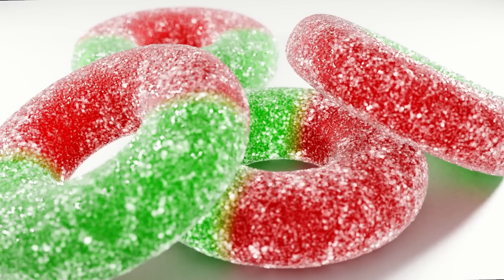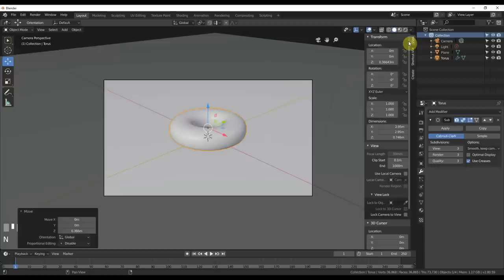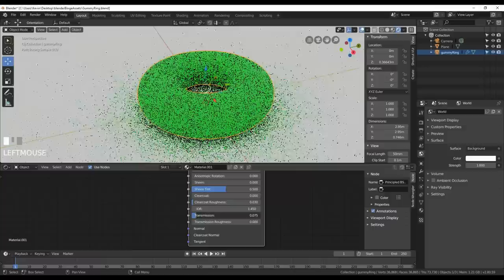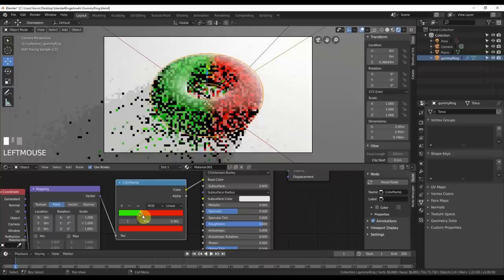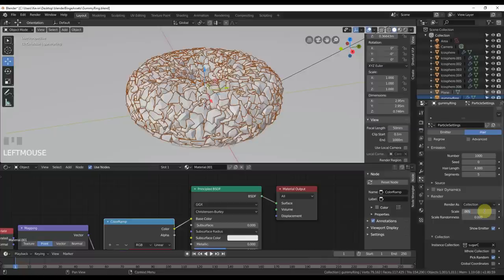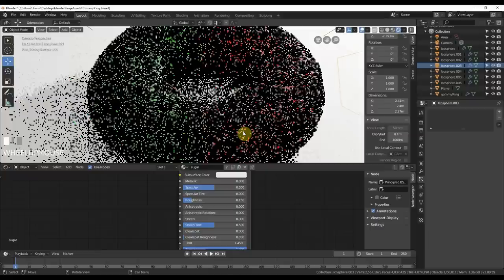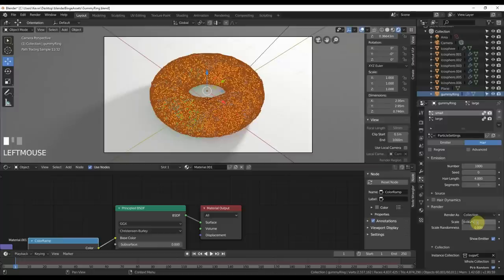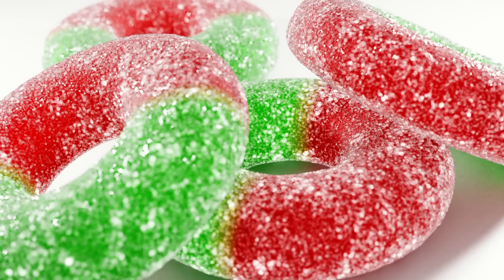Blender - Fast Gummy Candy With Sugar [Blender 2.8]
Use blender 2.8 to model, uv map, shade, light, and render gummy candy rings in under a half-hour.